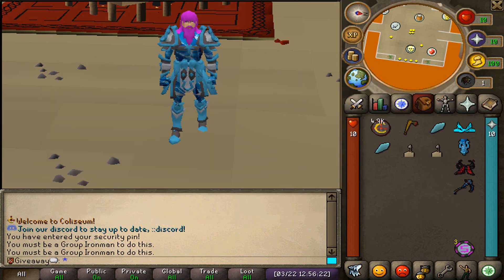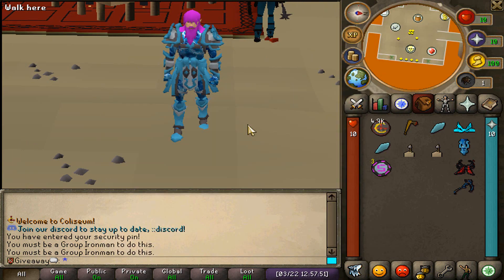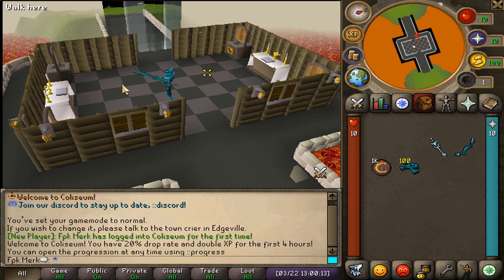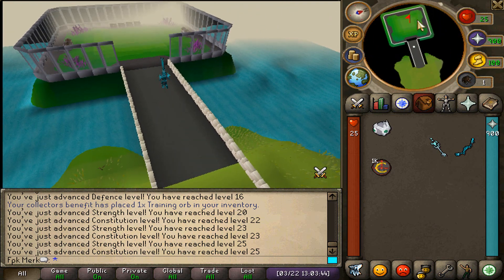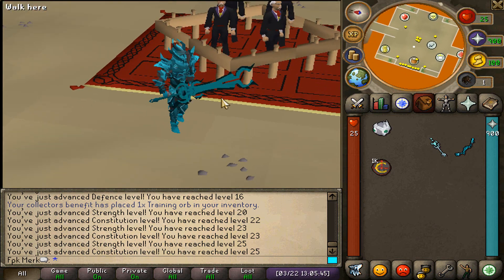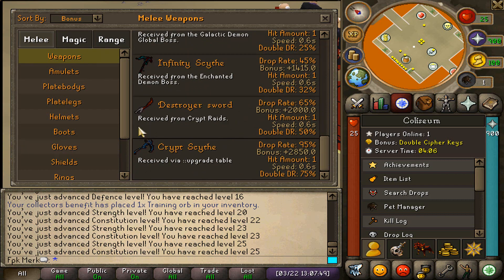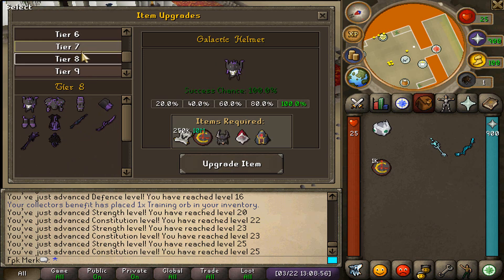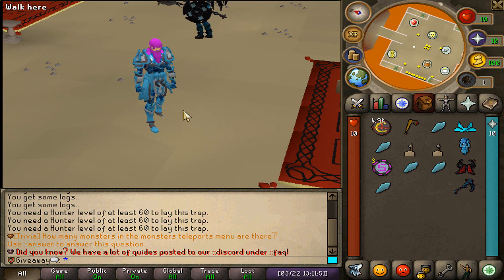THIS BRAND NEW CUSTOM RSPS IS RELEASING IN 2 DAYS! UNIQUE CONTENT! ($150 GIVEAWAY) - Coliseum RSPS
🎁TYPE ::VAULT MERK IN-GAME! (FREE STUFF)

🎁NA

🔷Comment your IN-GAME NAME!